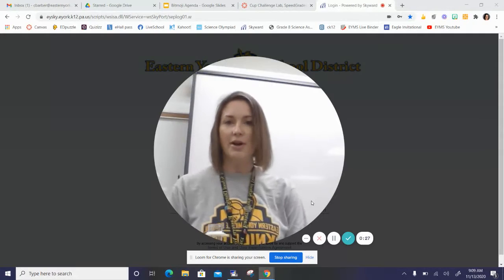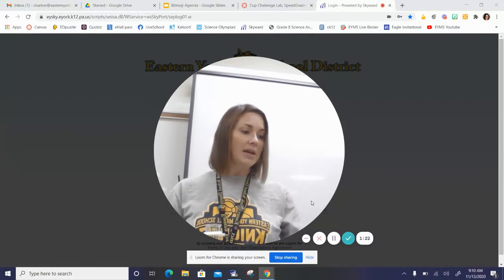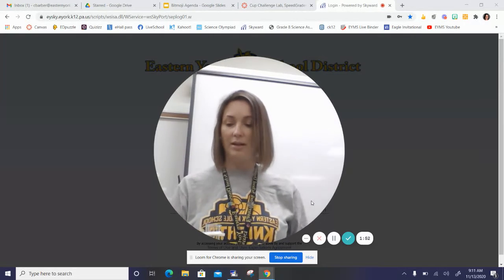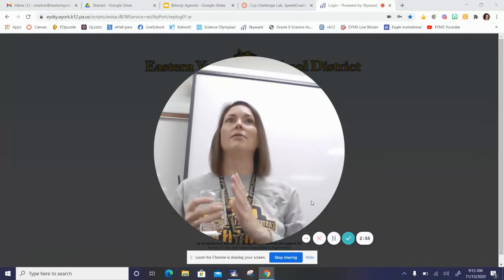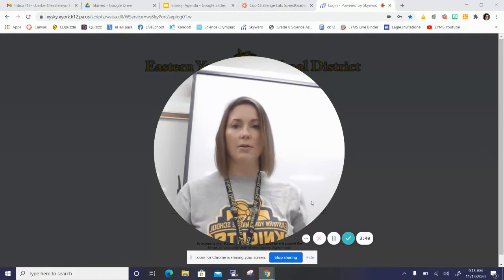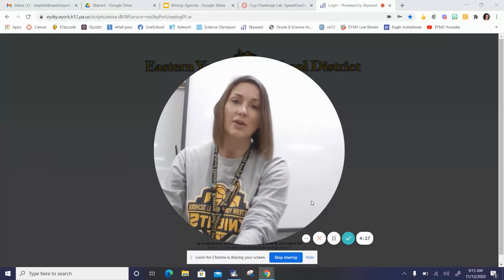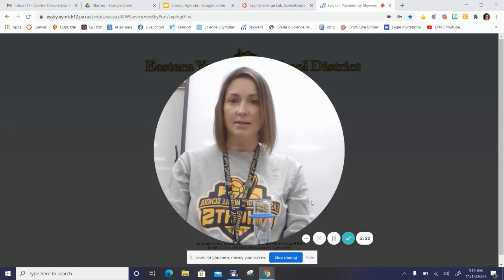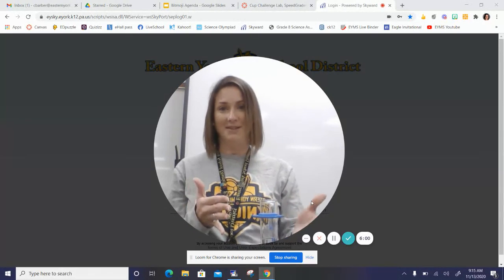Beaker vs. Graduated Cylinder